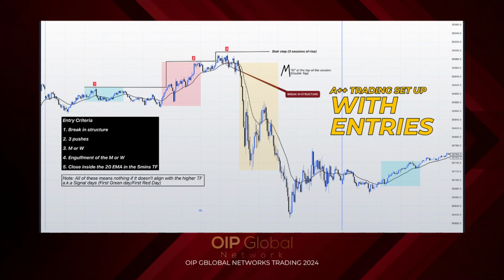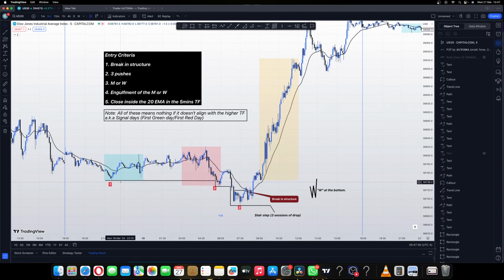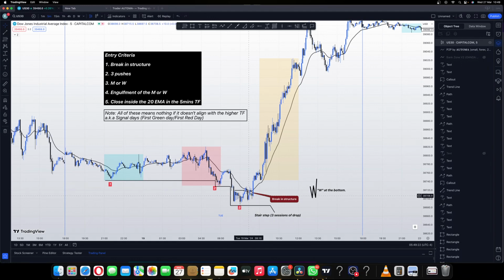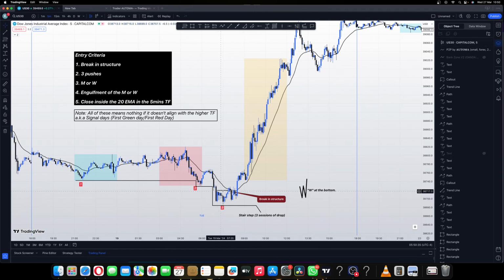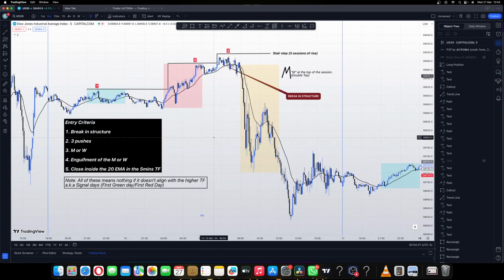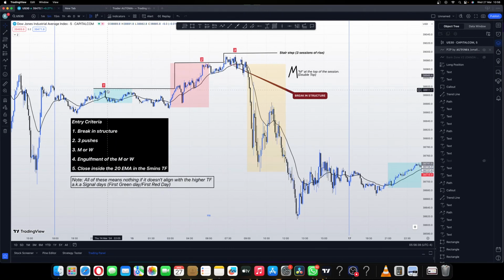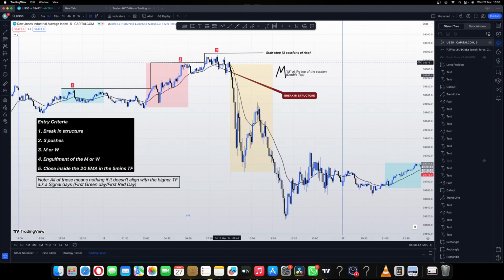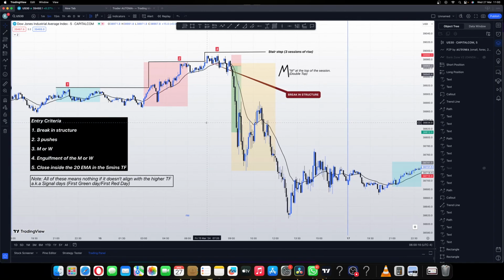A++ FOREX TRADING ENTRY FOR BEGINNER TRADERS FOR AN EXTREMELY HIGH WIN RATE (STACEY BURKE'S TRADING)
This is a legit Entry criteria video on how I trade every single day. This setup occurs in every pair.

Use with your own discretion